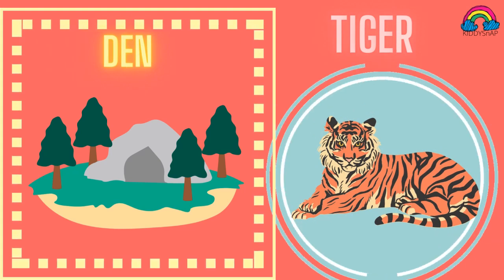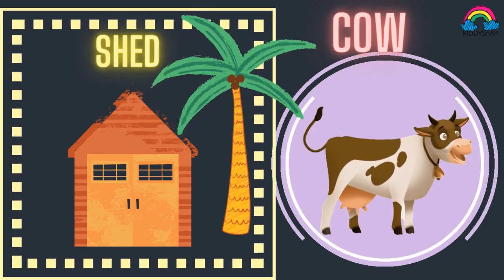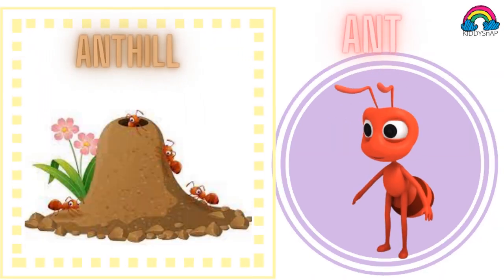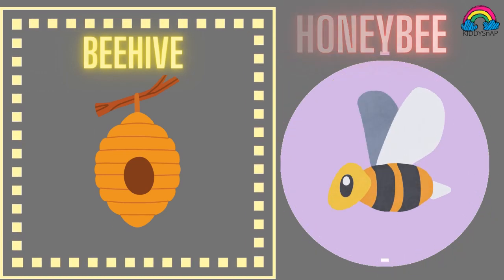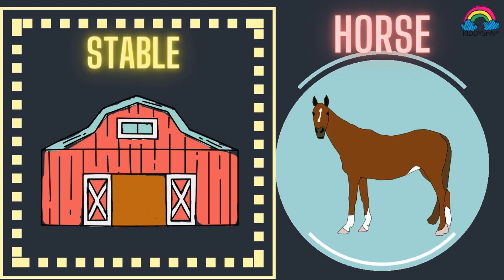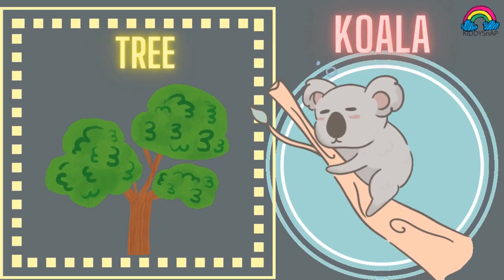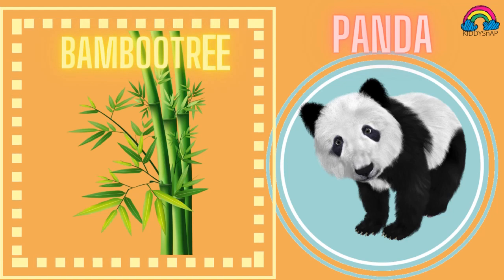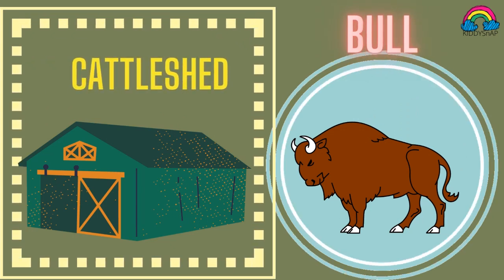ANIMALS HOME \LEARNING VIDEO FOR KIDS\EDUCATIONAL VIDEO FOR KIDS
ANIMALS HOME \LEARNING VIDEO FOR KIDS
IT CONSIST FOR ANIMALS THEIR SURVIVAL HOMES
DOG KENNAL
CAT BASKET
SPIDER WEB
HORSE STABLE ETC..LETS WATCH AND ENJOY...